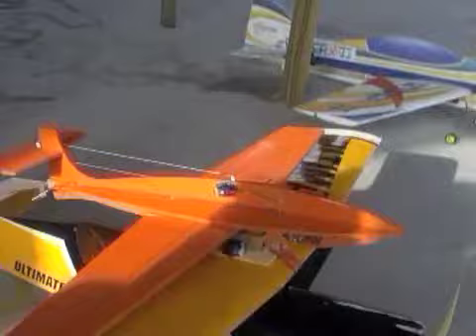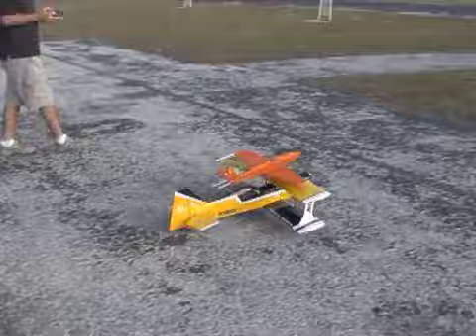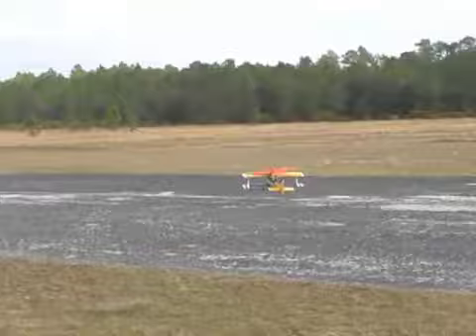Jaime Castaneda's Custom Designed x-1 Rocket Plane Launched from A PA Ultimate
This Is Jaime Flying his Custom built/designed X-1 on a few of it's maiden flights. IT is powered by a model rocket engine in the back. IT is Launched from a PRecision Aerobatics Ultimate AMR Flown By PA Team Pilot Michael Wargo